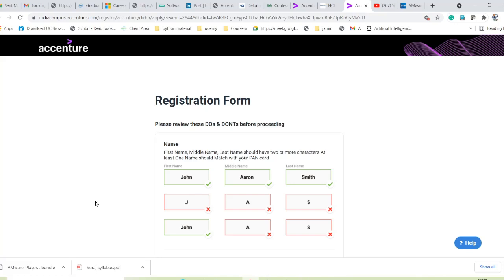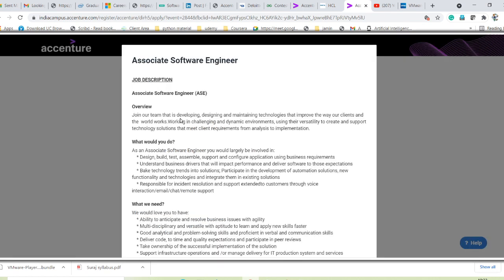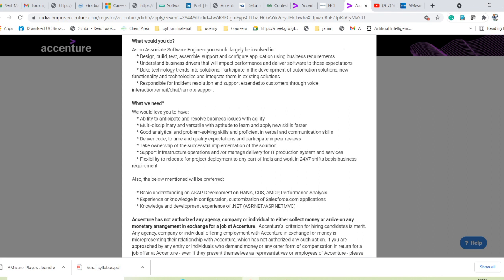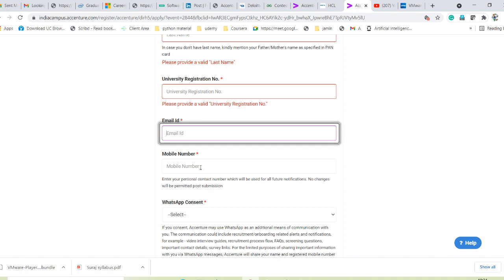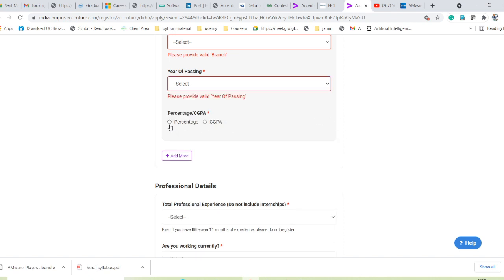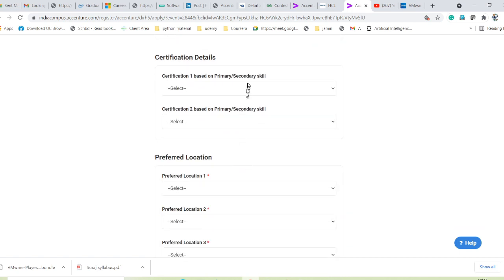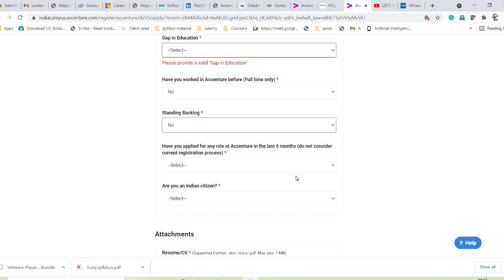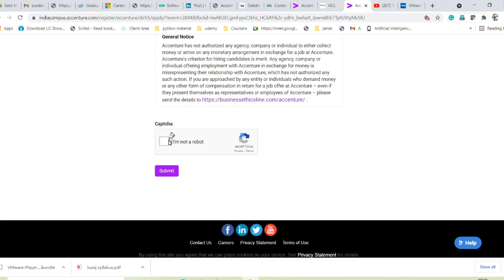Accenture Hiring 🔥🔥 Frashers Off Campus Drive 2021/2020/2019 🔥🔥How apply Accenture get select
Accenture Off Campus 2021 Drive For Freshers ( 2021, 2020 and 2019 Batch)  – Online Registration, Eligibility: Accenture is hiring 2021 Batch Freshers for Associate Software Engineer (ASE) position. Moreover, B.E, B.Tech Freshers are eligible for this Accenture Off Campus 2021 Drive. Check the direct link provided below to complete the Registration Process.

JOb links:

1. Amazon Hiring FRashere apply link Job

4.Wipro job for software developer and C and C++ job programmer How to apply job for fresher &

5.Wondershare Filmora X 64 bit Full Crack files and Fixes Work 100% Activated Using Latest Version Fre

Topic Cover:
accenture hiring 2021
accenture software engineer recruitment
accenture
accenture exam process
accenture exam for associate software engineer
accenture cognitive and technical assessment
accenture interview
accenture selection process
accenture online assessment test
accenture company
accenture pan card problem
latest job updates in hindi
accenture coding questions
jobs for bsc msc 2021
new off campus opportunities
off campus internships for 2022 batch
accenture off campus drive 2020
accenture bangalore
accenture interview experience
accenture recruitment process 2021 off campus
accenture recruitment 2021
accenture recruitment process 2021 tamil
accenture recruitment process 2021 for experience
accenture recruitment process 2020
accenture recruitment process
accenture recruitment process for experienced
accenture recruitment process 2021 associate software engineer
accenture recruitment process 2021 telugu
accenture recruitment process 2021 last date
accenture recruitment 2021 registration
accenture recruitment process 2021 for experienced
accenture recruitment process 2021 registration

summer internship progarmme
jobs for bca students
jobs for bsc students
jobs for non cs students
accenture jobs
good salary jobs
latest job openings
The topics covered in this video are(tags)
capgemini
capgemini salary
capgemini in hand salary
TCS hiring
tcs hiring
software hiring
jobs freshers
fresher hiring
freshers hiring
Hiring freshers
STEP internship
product company
summer internship
off campus

freshers hiring
Hiring freshers
STEP internship
product company